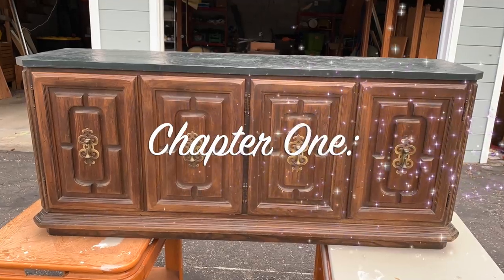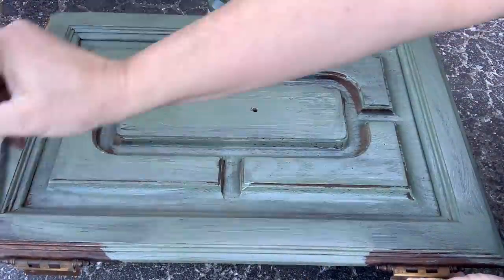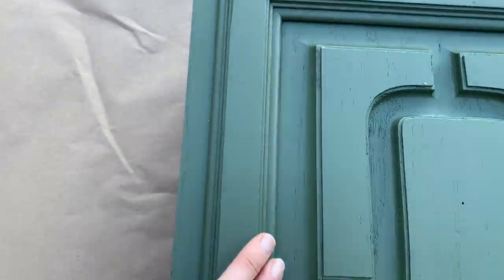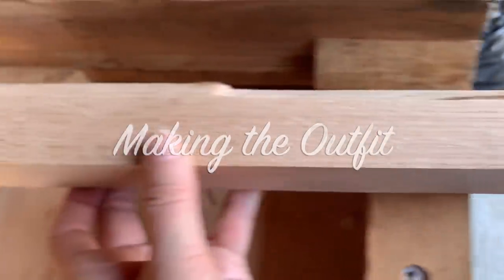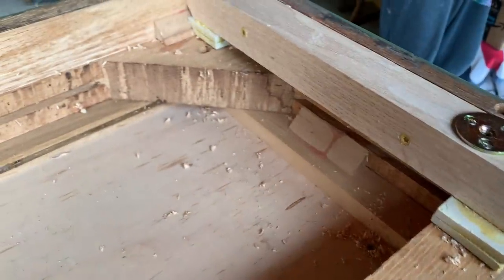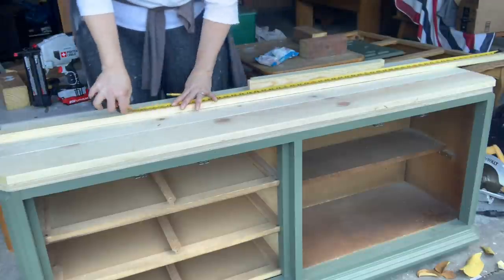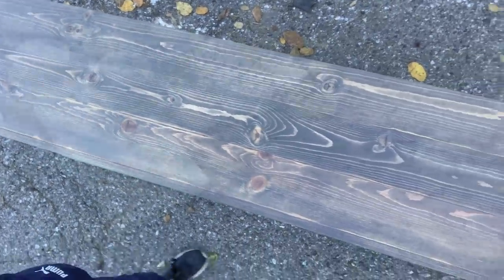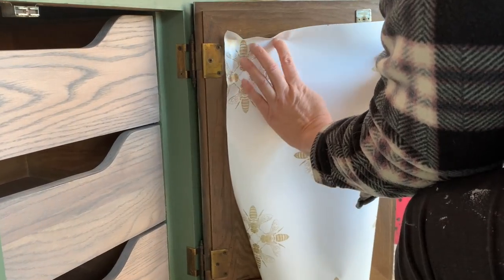How To Make A PLANKED TOP For Furniture | Replace Outdated Top With Planked Pine | Buffet Makeover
Not all stone tops are created equal...or are real stone!  Come with me as I replace an old faux slate top from the 70's, with a PLANKED TOP made with pine boards.  While we're updating the top, maybe she could use some new shoes as well...

02:24 Found this full-of-potential 70's buffet for FREE on Facebook Marketplace
04:54 Painting Buffet Bayberry Green with Fusion Mineral Paint
08:57 Making Base for Planked Top
11:03 Staining Drawer Fronts with White Gel Stain
11:59 Adding Feet To Buffet
15:40 Planking Top of Buffet
19:35 Staining Top of Buffet
21:07 Staining Wood Feet
22:35 Wallpapering Inside Buffet
24:41 Reveal of Buffet
26:09 Costs, List Price, and Profit Earned from Sale of Buffet

// VIDEO CREATION:
  *iMovie

//PRODUCTS AND TOOLS USED:

*Fusion Mineral Paint, Bayberry

*Metallic Gold Honey Bee Wallpaper

 *4 in. x 4 in. x 4 in. Basswood Turned Bun Moulding

 *Porter-Cable Cordless Nailer

Select Pine Board